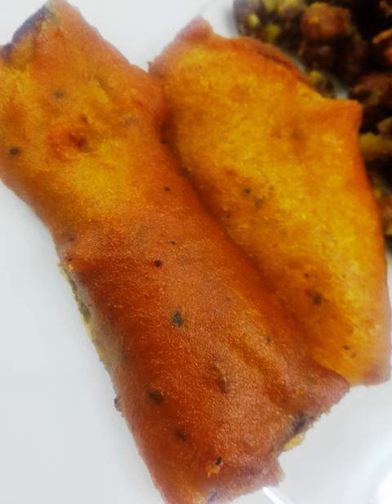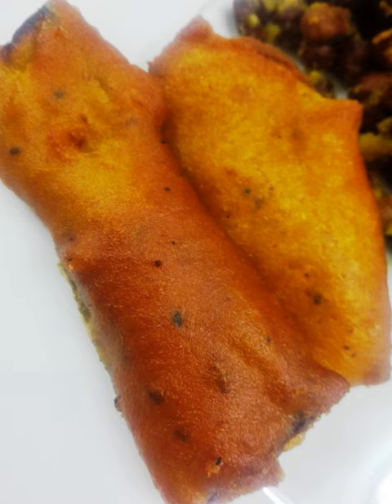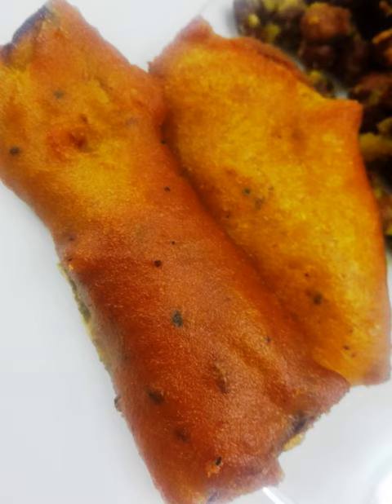Beguni | Wikipedia audio article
This is an audio version of the Wikipedia Article:
Beguni

00:01:12 undefined

- Socrates

SUMMARY
Beguni (Bengali: বেগুনী) is a Bengali snack originating from the Bengal region of the Indian subcontinent, made of eggplant (also known as aubergine or brinjal) which is sliced and battered before being either fried or deep fried in oil. A similar European dish is known as aubergine fritters.

The dish may be prepared by coating eggplant with besan paste and then frying the pieces in oil. The eggplant is usually cut longitudinally  (Bengali: বেগুন begun) and dipped in a batter of Bengal gram flour with salt and turmeric, and deep-fried in mustard oil. Sometimes a small amount of poppy seeds is added to the batter. Some people prefer adding a small amount of baking powder to the batter to make it more crunchy. It is commonly consumed along with puffed rice and is an extremely popular street food in the country's cities. It is normally an evening snack in Bengali households and is a very common component of Iftar in Bangladesh during the month of Ramadan of the Islamic calendar.
Beguni is also a quintessential component of the Bengali monsoon cuisine, where it is consumed along with rice and lentil preparation called Khichuri. It is also served as a snack and consumed with tea.